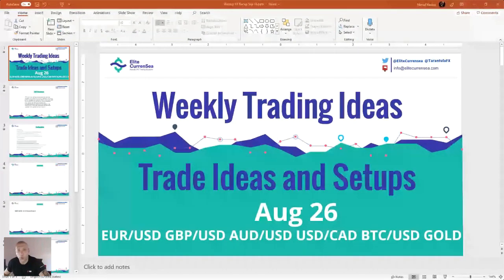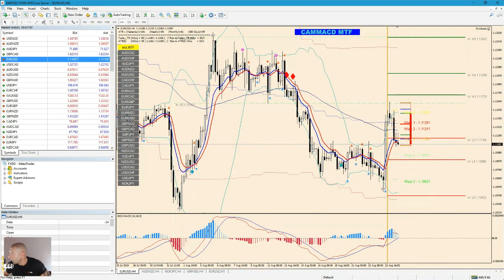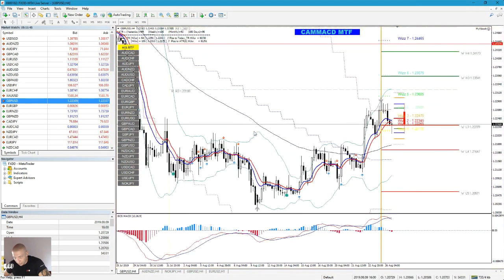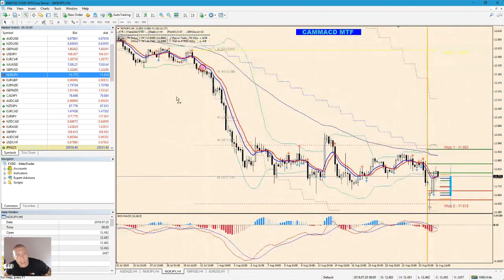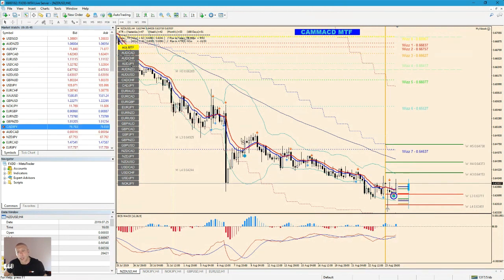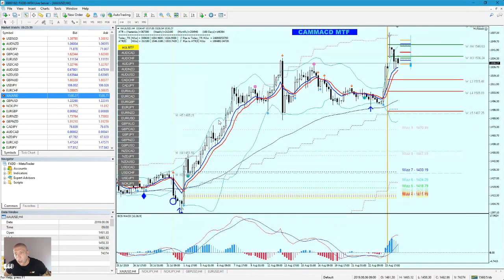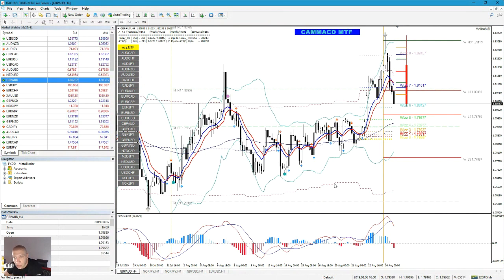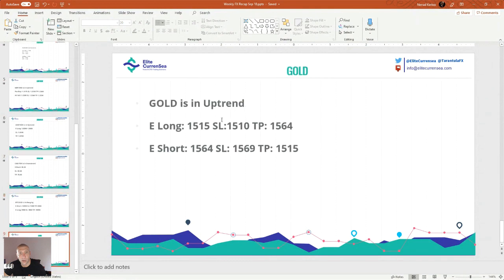Weekly Trade Setups with Nenad Kerkez 26 - 30 August '19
This Weekly FX webinar shows new setups on major FX pairs + Crypto, last week results, and many more.

Support the ECS community: get more free analysis like this and also receive LIVE and CAMMACD module for free by joining XM broker via ECS